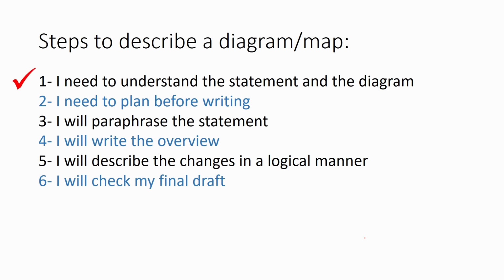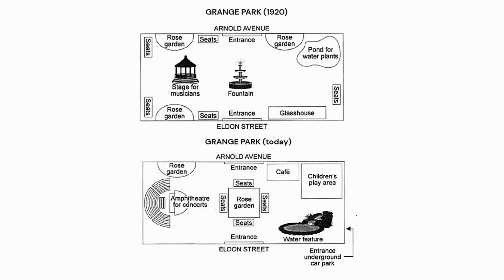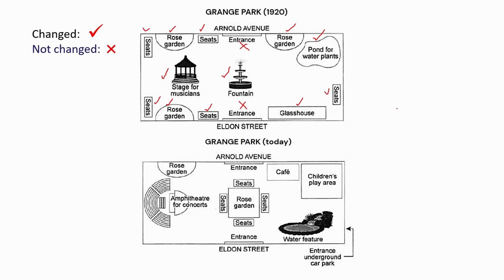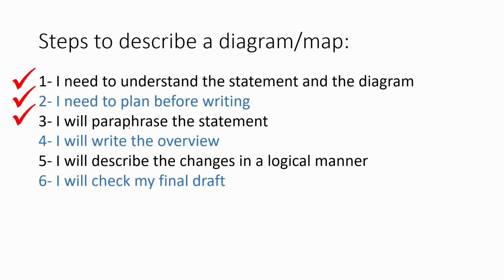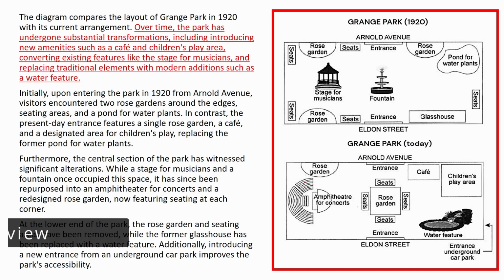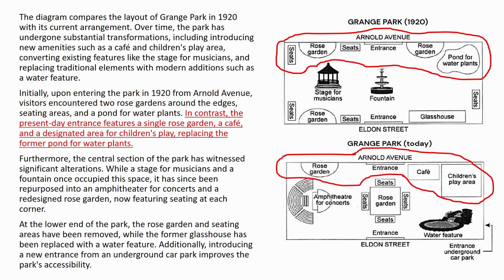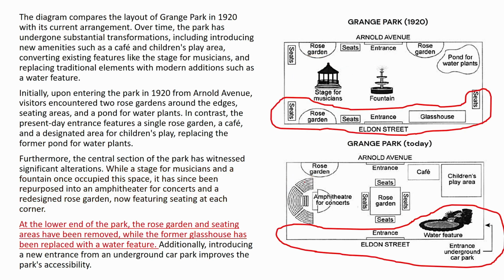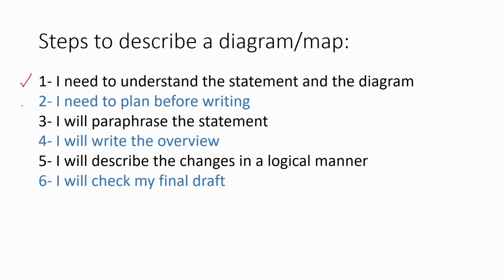IELTS Writing Task 1: Diagram (3) | Park | Cambridge 14 - Sample Answer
Welcome to another episode of the IELTS Writing Task 1 series! In this video, I analyze another diagram from IELTS Academic 14. Learn how to analyze the diagram, structure your response, and use appropriate vocabulary with a model answer.

⌚ TIMESTAMPS
0:00 Introduction
0:29 Understand the statement
1:07 Understand the diagram
3:00 Paraphrase the statement
3:41 Overview
4:28 Details
5:40 Organization
6:04 Vocabulary & useful language
6:19 Recap